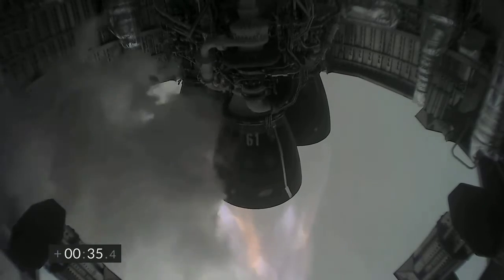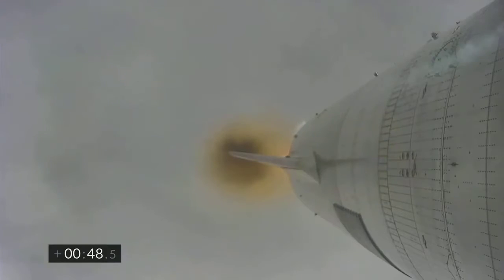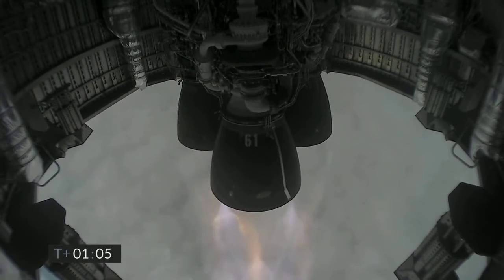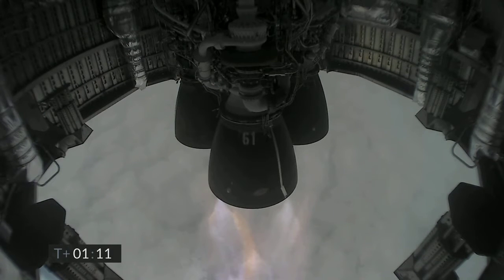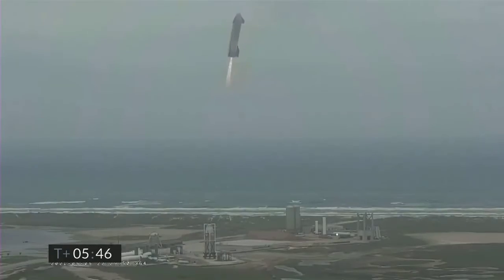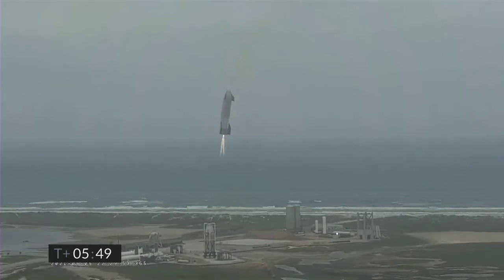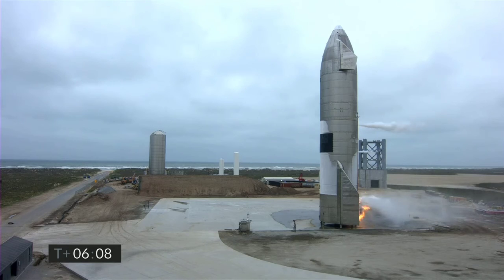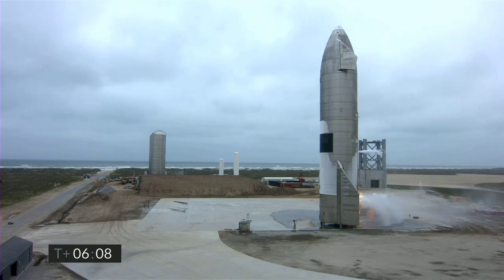Success of Starship SN-15 || High Altitude Flight test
As early as Wednesday,May 5, the Space X team attempted the high - altitude Flight test of Starship SN -15 from Star base in Texas.

Similar to previous high-altitude Flight tests of Starship, SN-15 will be powered through ascent by three raptor engines,each shutting down in sequence prior to the vehicle reaching apogee - approximately 10km in altitude.

The Starship prototype descended under active aerodynamic control, accomplished by independent movement of two forward and two aft flaps on the vehicle. All four flaps are actuated by an onboard flight computer to control Starship's altitude during flight and enable precise landing at the intended location.

This capability will enable a fully reusable transportation system designed to carry both crew and cargo on long - duration, interplanetary flights and help humanity return to the Moon, and travel to Mars and beyond.

Visual Credits: Space X

Info credits: Space X

This video is not intended to violate any condition of Use.

Have a nice life ahead ✨😘😊